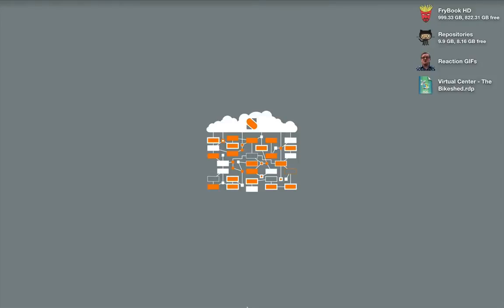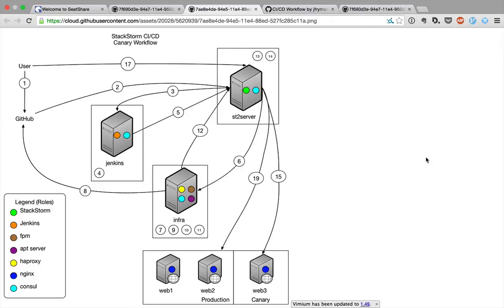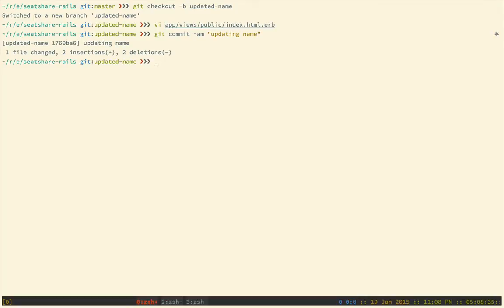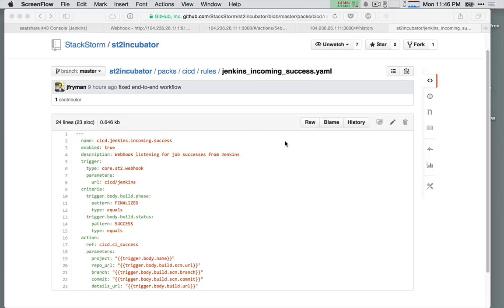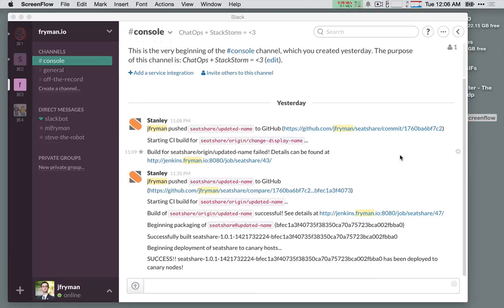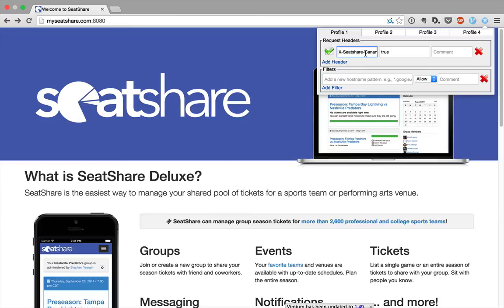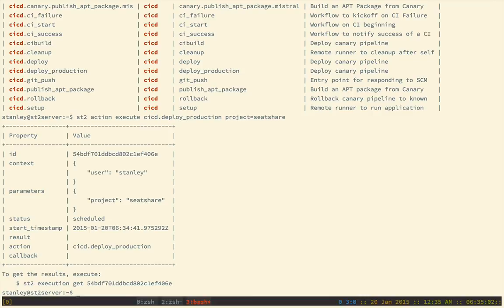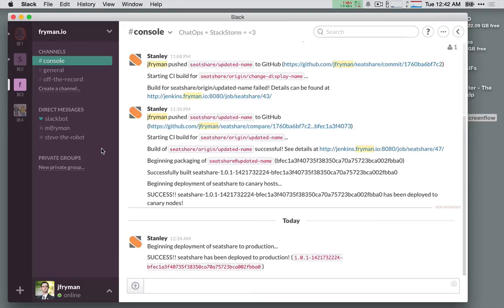Canary CI/CD Demonstration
Watch this demonstration of a Canary Continuous Integration/Continuous Delivery pipeline using StackStorm to weave together multiple different tools to create a complex workflow.

This CI/CD Workflow is designed as a generic packaging and deployment pipeline. The aim here is to create a pipeline flexible enough to be able to push code of any type through, and prepare it for rapid deployment and management via StackStorm.